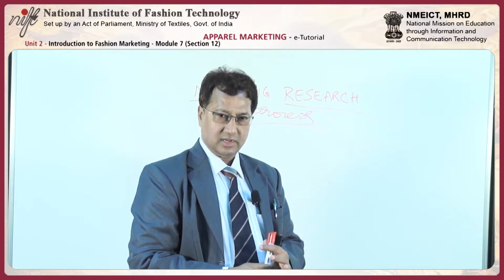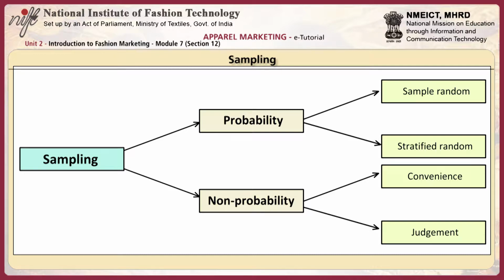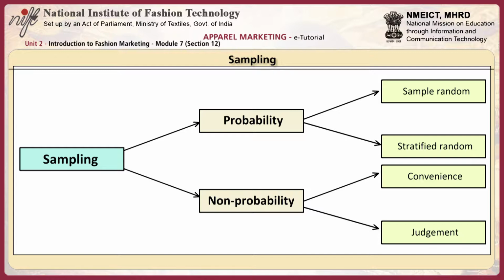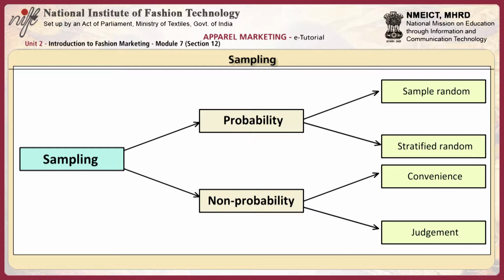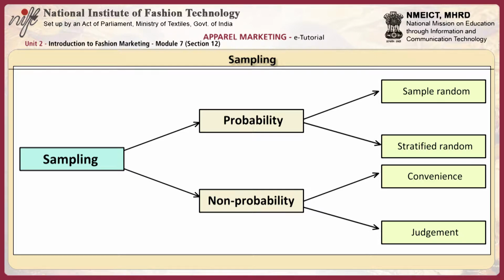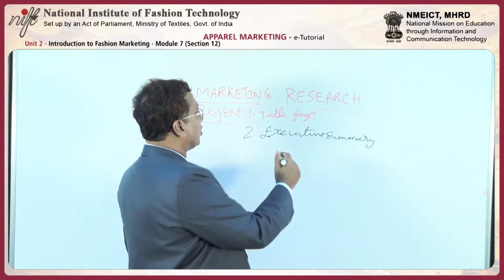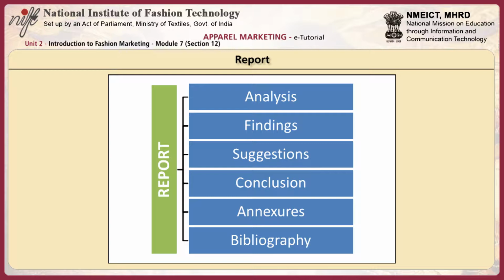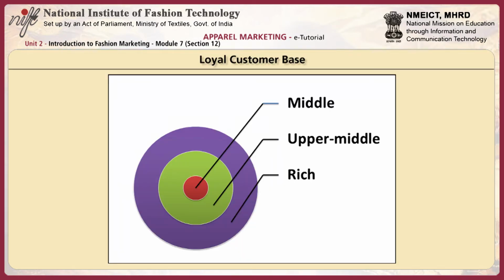APPMR U2 V13